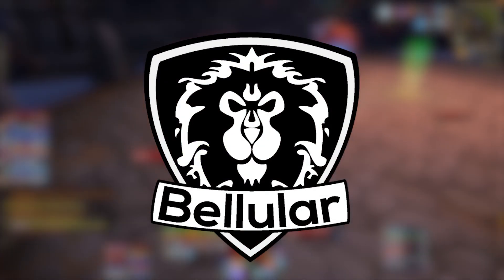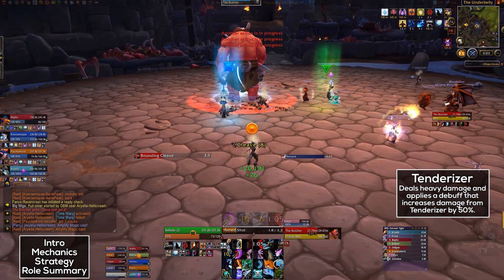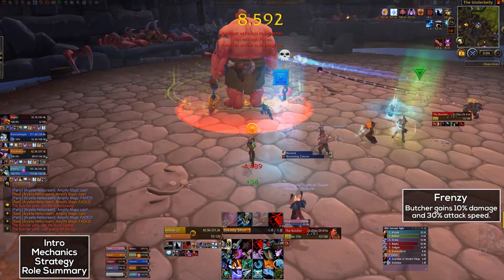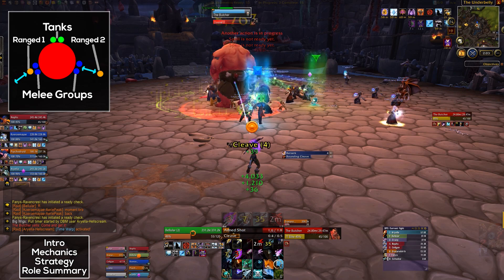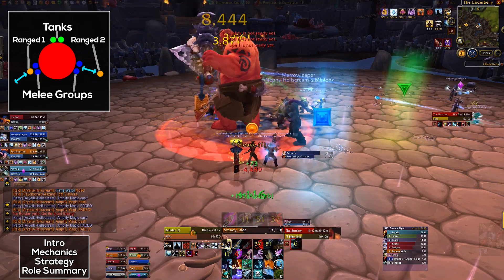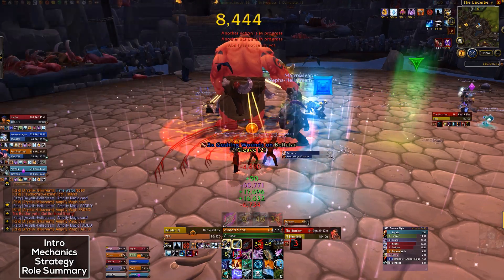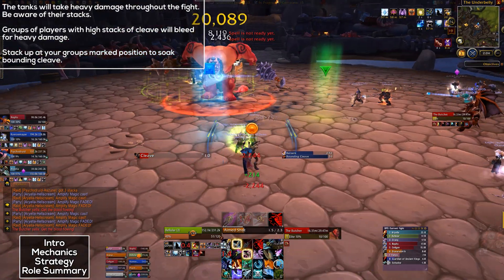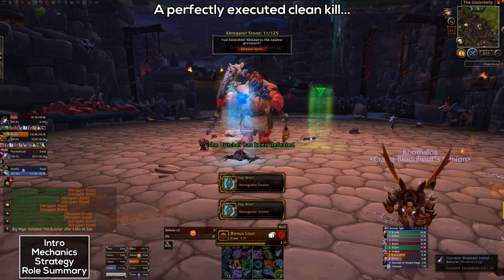The Butcher Normal & Heroic Guide - Highmaul - Warlords of Draenor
All you need to know to kill The Butcher on normal or heroic difficulty.

- MMO-Champion.com
- WoWHead.com